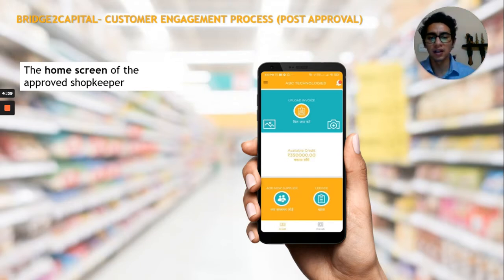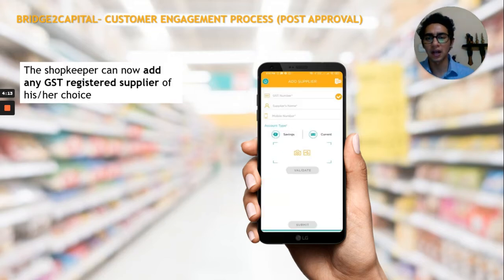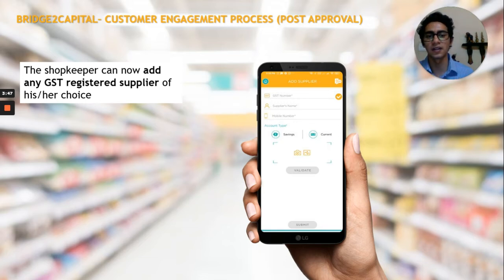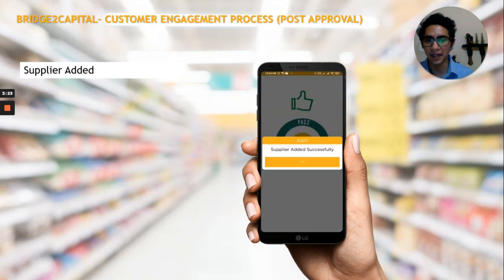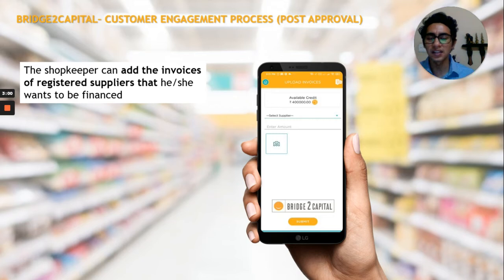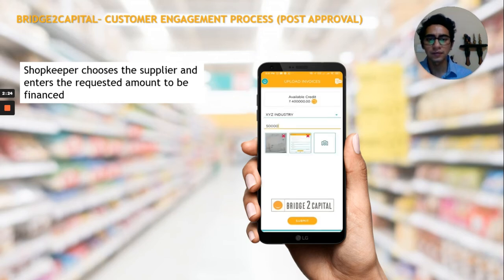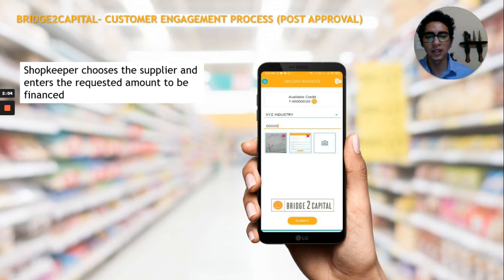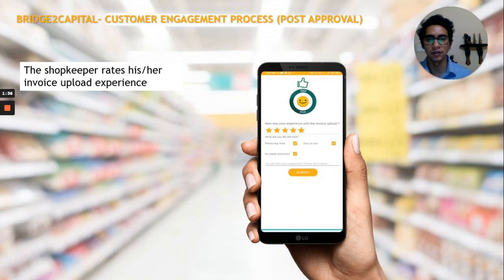How to use Invoice Financing on Bridge2Capital App | Easy Business Loans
Bridge2Capital is a flow-based lending platform that has been seamlessly onboarding retailers/merchants, underwriting them basis GST data, bank statement analysis and transaction data to provide short-term working capital credit in a completely digital way!